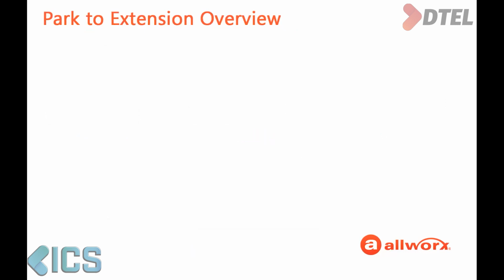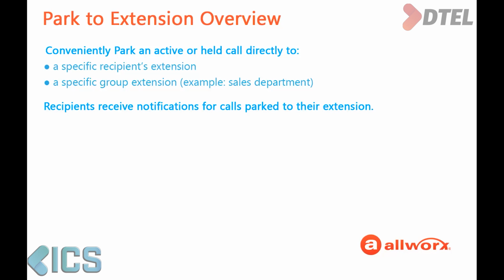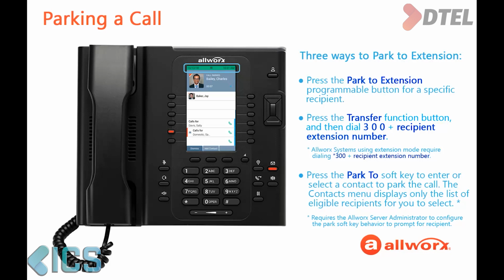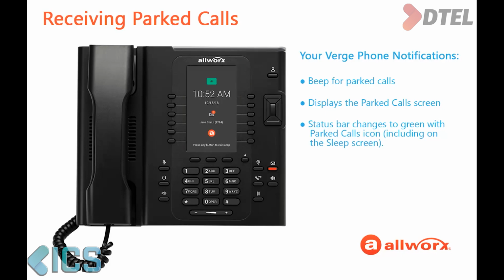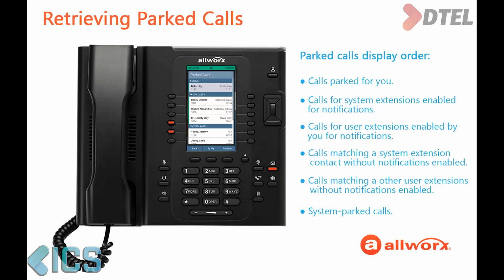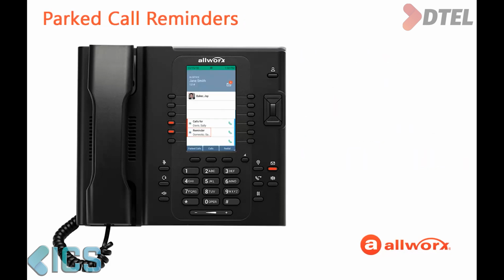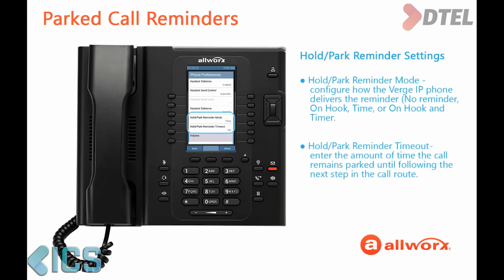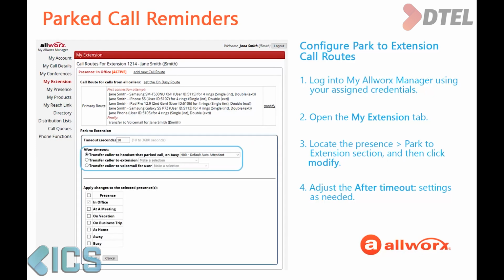Allworx Verge Using Park to Extension DTEL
Based in Gastonia, North Carolina, DTEL Telecommunications offers a variety of business telecommunications services including VoIP & SIP Phones, low voltage cabling (such as A/V, coax, ethernet (cat6), fiber optics, and more), and technology solutions such as surveillance camera systems and access control systems (including door entry with keyfobs, keypads, and biometrics).

Moreover, DTEL has a range of additional technology solutions for businesses such as paging systems, intercoms, sound masking, and audio video installation. In addition to these services, DTEL's team of engineers and technicians specialize in IT infrastructure, providing network switches, firewalls, routers, wireless access points, servers, computers, and other IT-related products and services.

For more information on DTEL's offerings, give us a call at DTEL's office is located at 251 West Main Ave, Gastonia, North Carolina 28052.